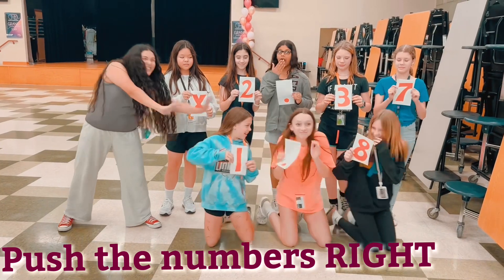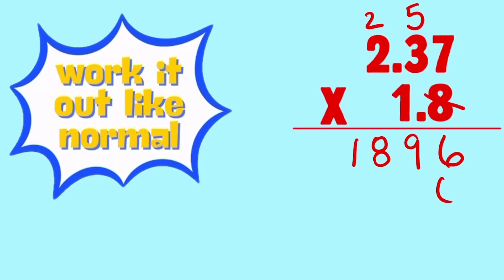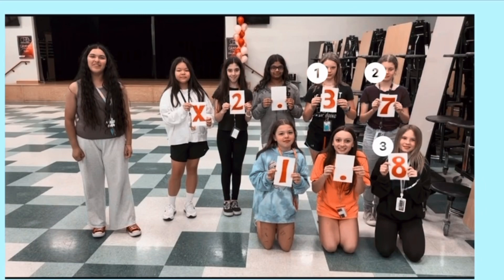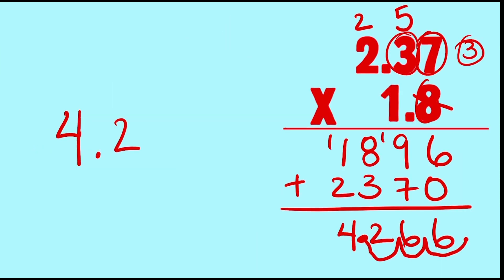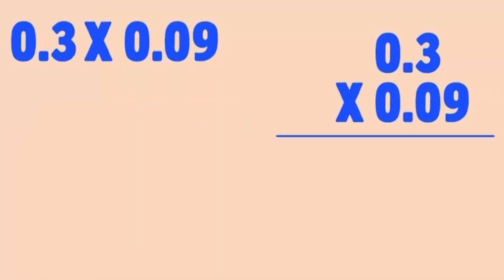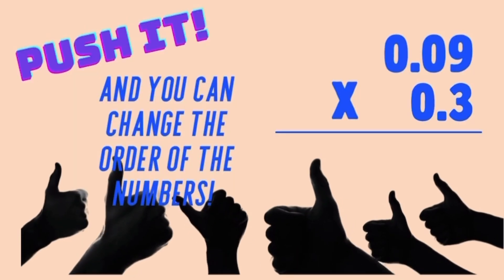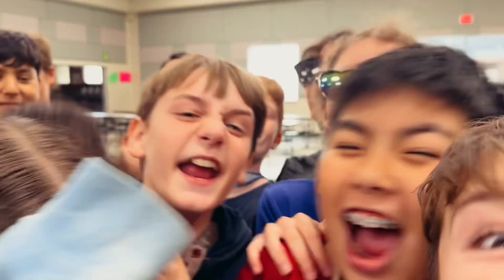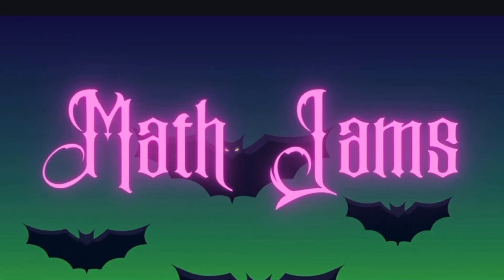Multiply Decimals Song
In this jam, we explain how to place the decimal in the answer of a multiplication problem.